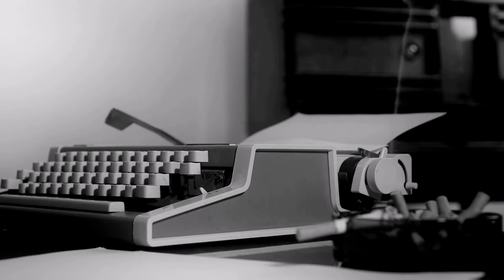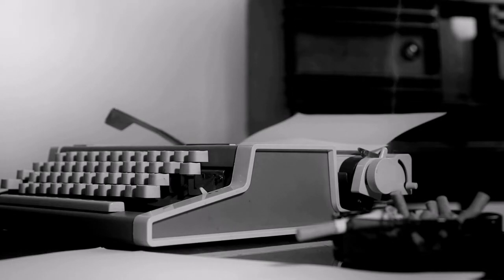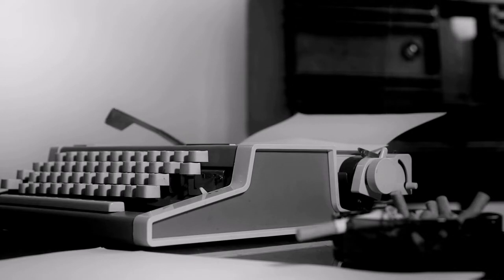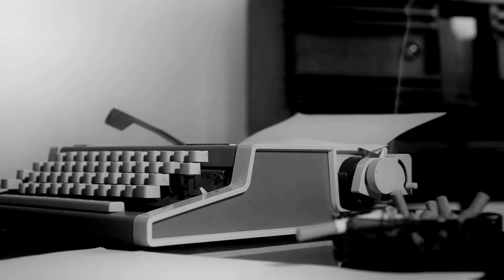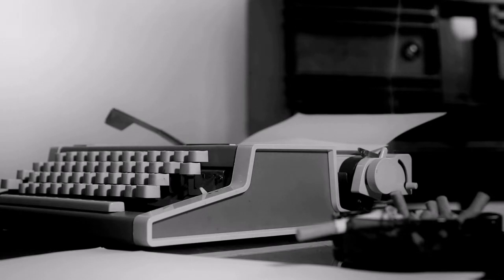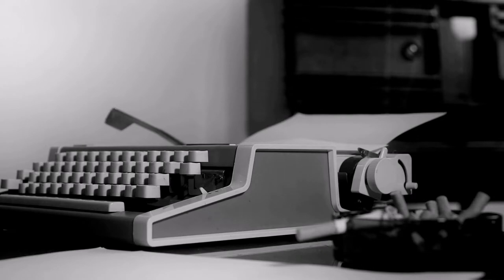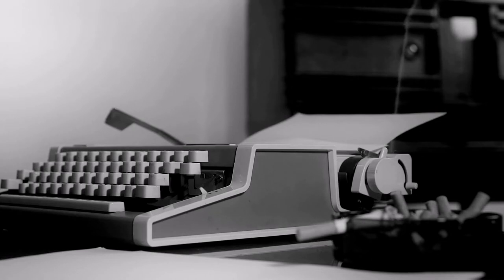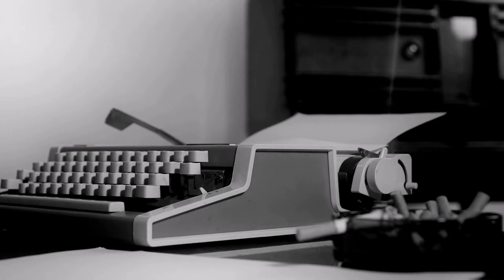Black Bargain by Robert Bloch - Read Aloud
Listen in as Librarian Mila tells the mysterious and eerie tale of the Black Bargain by Robert Block

Summary: Black Bargain is a short story originally published in "Weird Tales" an American fantasy and horror fiction pulp magazine publication. This story debuted in 1942, in the 36th Volume, and describes the Faustian experience a chemist an a pharmacist have over the course of several evenings.